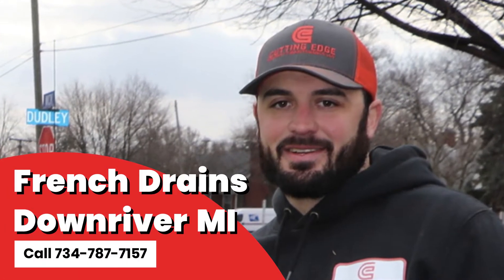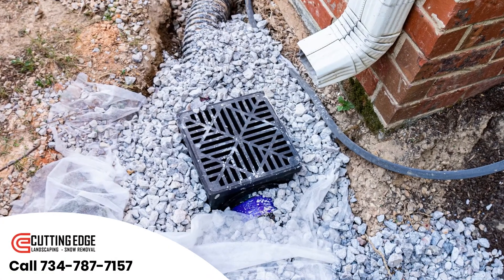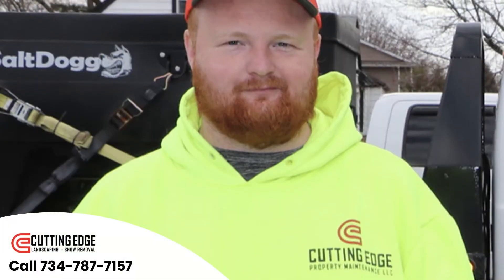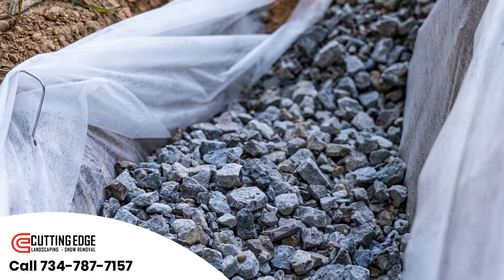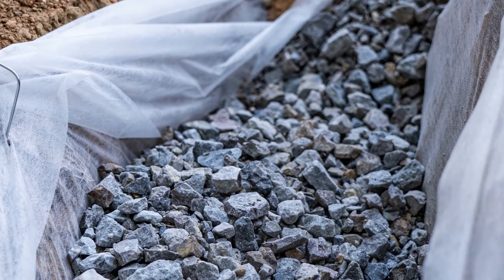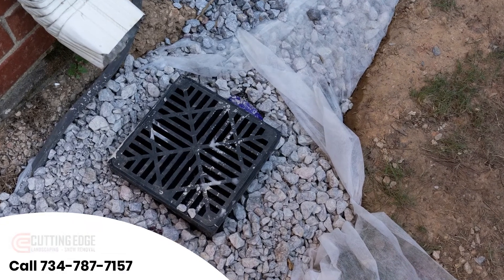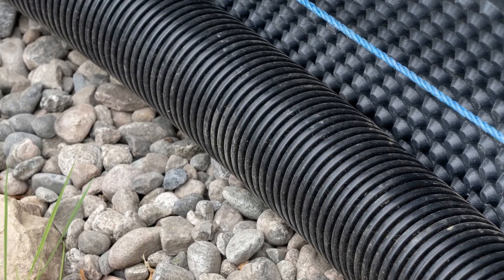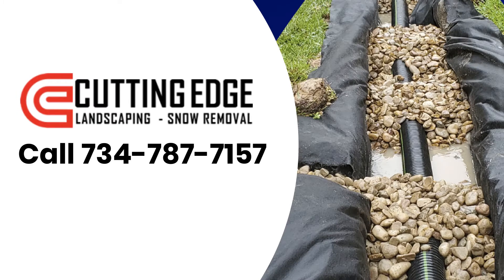French Drains Downriver MI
Do you need a french drain installed in your yard? At Cutting Edge Propety Maintenance we are experts in french drain installation in Downriver Michigan. Having the proper equipment is a must when it comes to installing a french drain properly. We use specialized tools to make sure the drains are sloped properly and allow water to flow freely from your yard. Our trained experts can install a french drain in your yard quickly and make sure your landscape is back to normal quickly.

One way to tell if you need a new french drain in Downriver Michigan is when water sits in your yard in spots. Low places can develop in your yard and cause water to sit in your yard which can create all sorts of problems. From giving nuisance insects a place to breed to creating muddy spaces in your yard, a french drain that is installed where those low spots are can help to eliminate those problems.

Areas where gutters are directed into downspouts are another area where french drains are popular. As water pours out of downspouts it needs to have a place to go so that it doesn't collect in your yard and french drains are a great way to do that while not disturbing the look of your landscape. In fact, a french drain is not noticeable at all once it is installed properly. And a french drain that is properly installed will last for many, many years.

We offer free estimates for installing a french drain in Downriver Michigan and other landscaping services. We have single-use projects as well as on-going projects where we can make sure your property drains properly and looks great. Give us a call today to speak with one of our experts to get a price quote and more information.